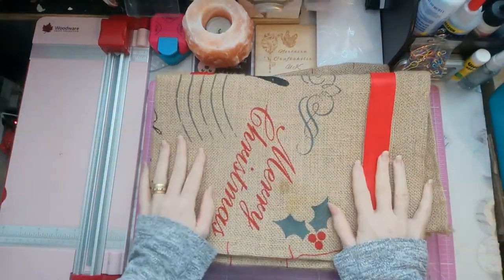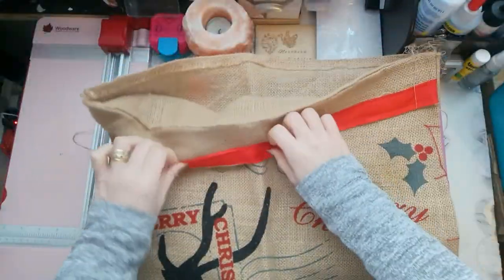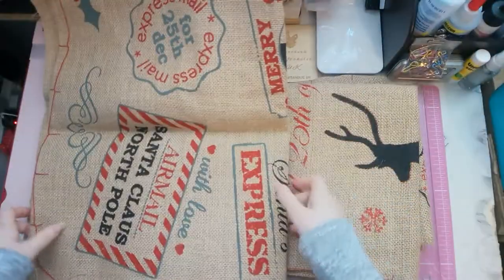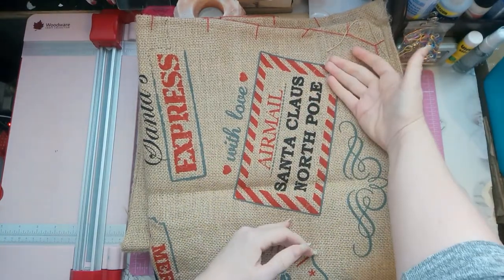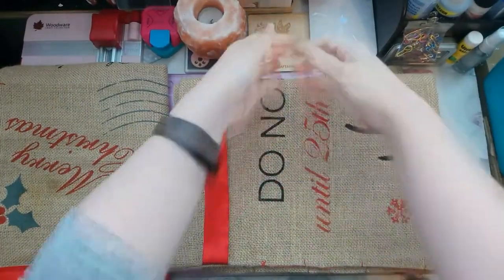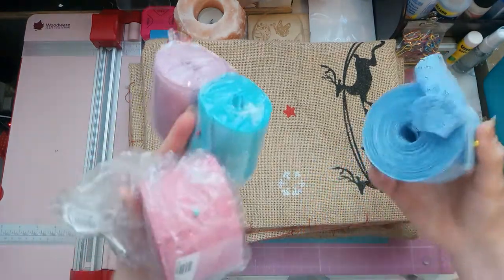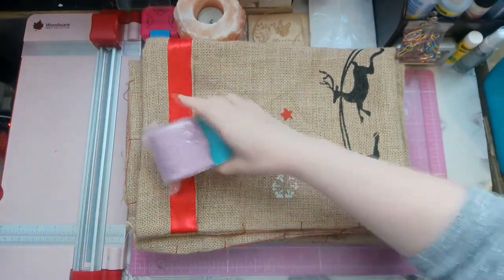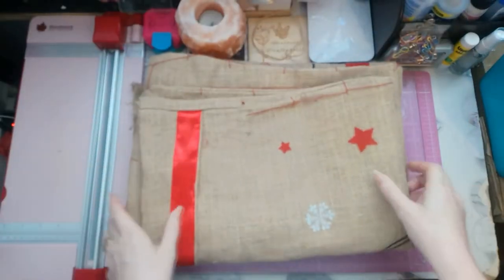Tips & Tricks - A cheap and affordable Hessian (Burlap) supply tip!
Hey guys 🙋

Now is a great time of the year to be looking out for cheap and affordable crafting supplies in ways you may not have already thought about!
Starting with a supply of Hessian (Burlap) that can be found in the form of Santa Sacks in local (UK) shops like Poundland and B&M Bargains etc!
Especially if you don't mind waiting until the January sales!

If you watch our videos and like what you see, please give them a thumbs up 👍